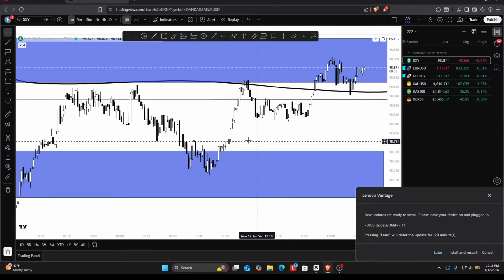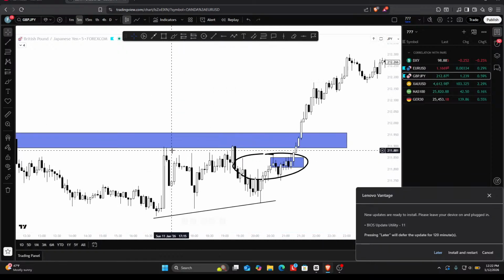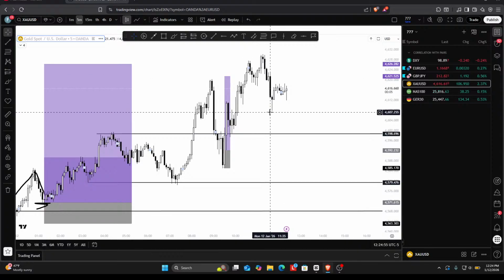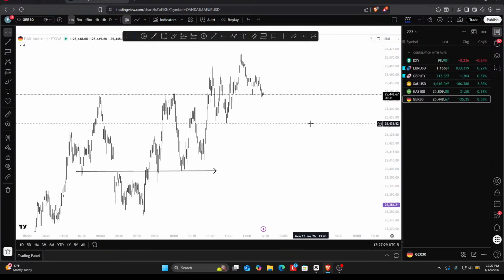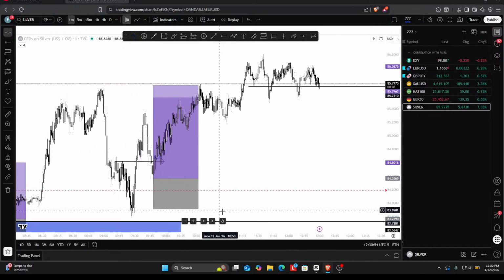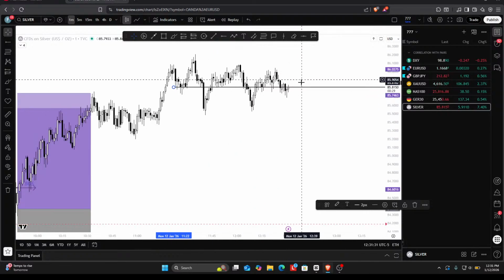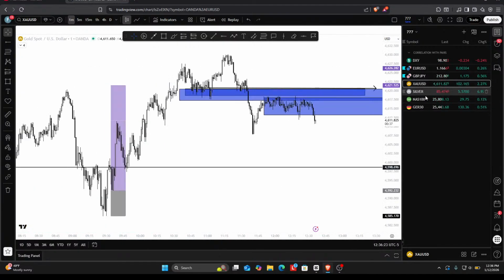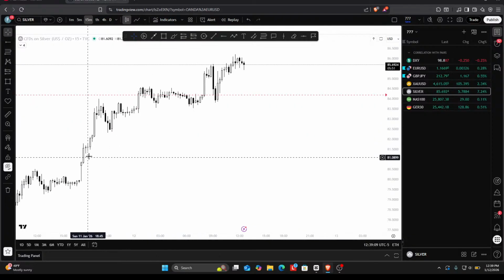Market Analysis Jan 11th 2026